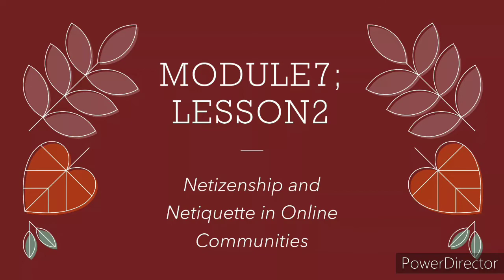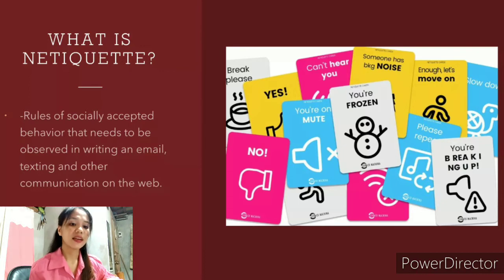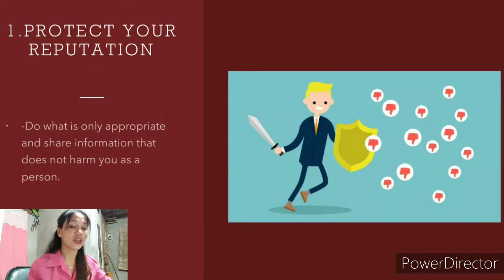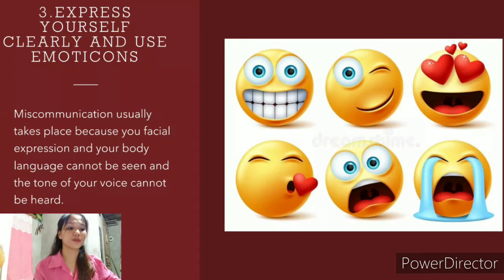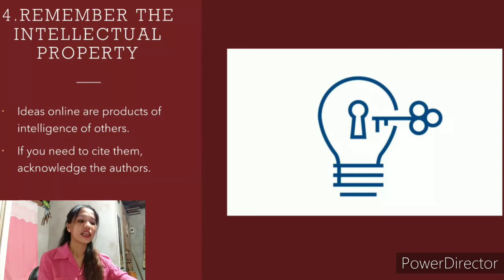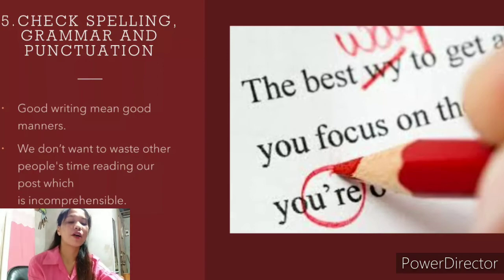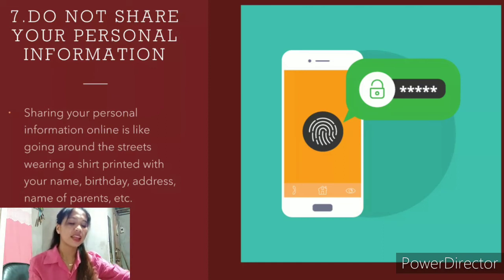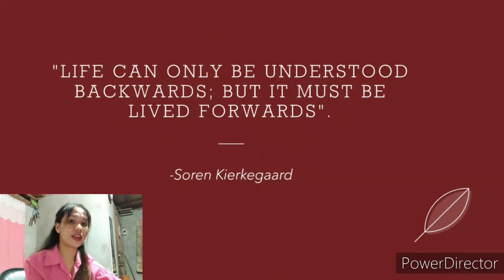PC 213: Module 7- Lesson 2 Netizenship and Netiquette in Online Communities